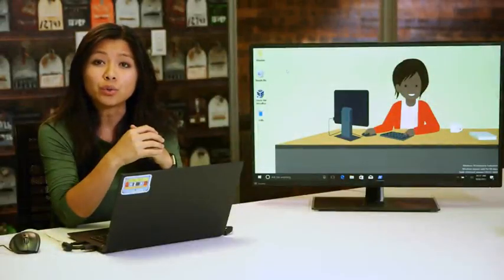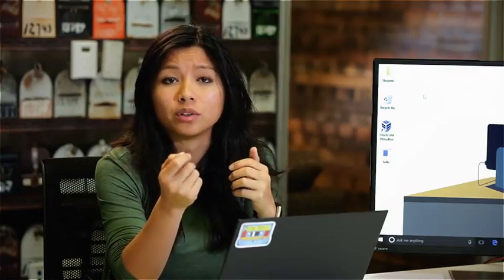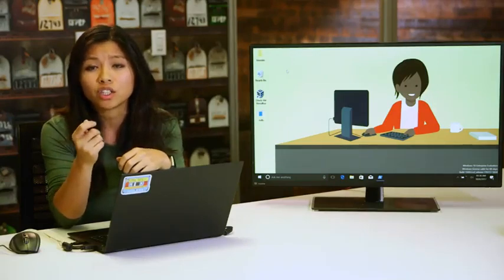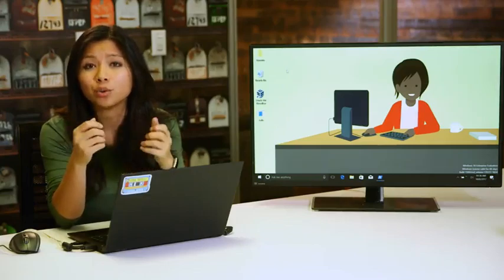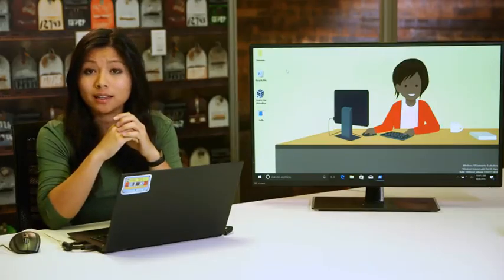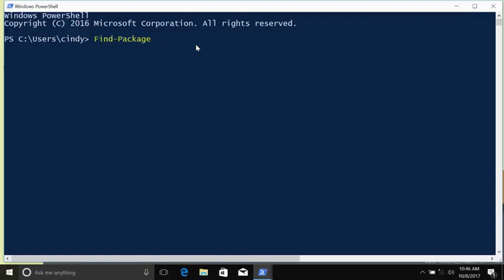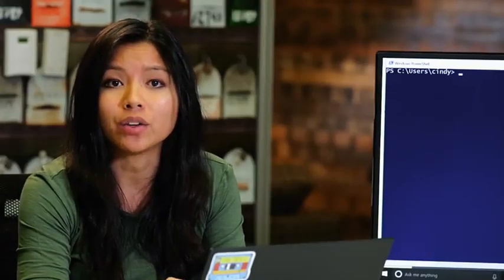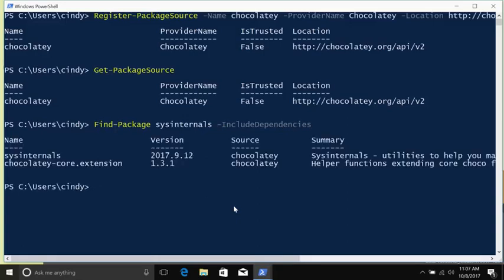Information technology crash course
You can become a system administrator in a very simple way